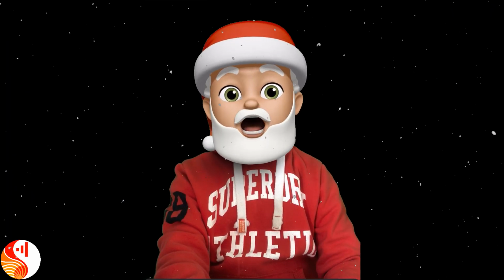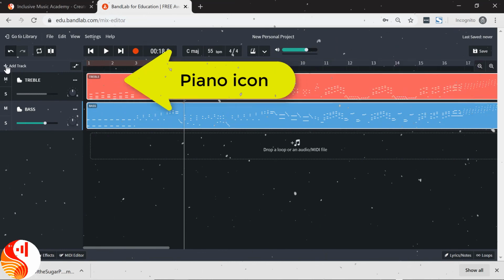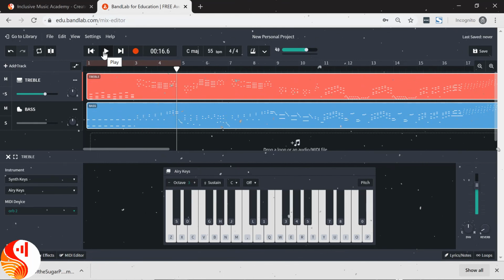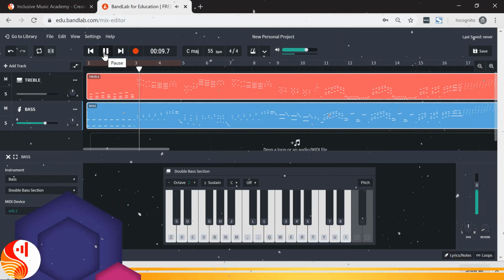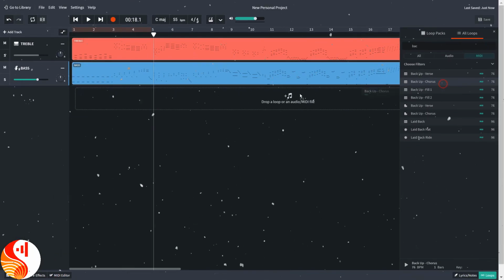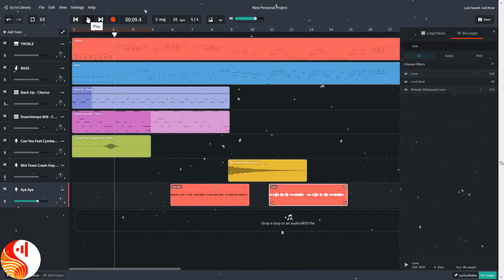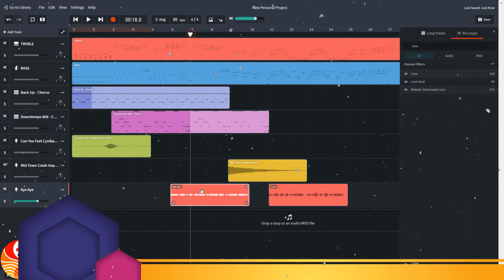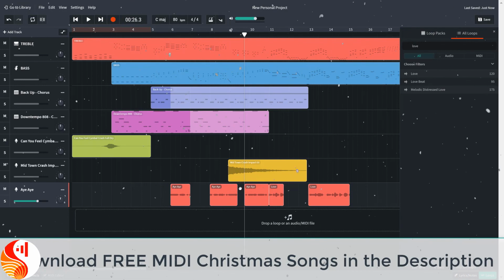BandLab - How To Make An Awesome Christmas Song + FREE MIDI Xmas Pack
💥 How To Make An Awesome Christmas Song FREE

How To Make Your Own Christmas Song in minutes With This FREE BandLab Christmas Song Pack

It’s that time of year, the buildup to Christmas, a joyful and exciting time. So in the spirit of giving and hopefully making your lives a little more magical, Inclusive Music has put together a FREE Christmas Song Pack which includes many of the carols and songs we associate with the festive period.
This pack is full of Christmas MIDI music files - Don’t worry if you’re not familiar with what a MIDI file is, suffice to say that when you drop it into the FREE cloud-based music-making software BANDLAB, it will instantly load up and you can play the song.

The reason for giving you this pack early is so that you can remix these Christmas classics and get really creative. It’s child’s play but hopefully, the adults will catch up quickly!

So, click this link to download your FREE Christmas Music Pack here and watch this short video that will enable you to create your very own original version of your favourite Christmas song.

Downloading a Christmas song
Loading a MIDI file song into BandLab
Playing the song
Editing the song
Transposing the key
Changing the tempo
Changing the instruments
Adding new sounds and instruments

Translated titles:
Cómo hacer una canción de Navidad asesina en BandLab

BandLab में एक हत्यारा क्रिसमस गीत बनाने क

ব্যান্ডল্যাবে কীভাবে একটি খুনি ক্রিস

Paano Gumawa ng Isang Killer Christmas Song sa BandLab

બેન્ડલાબમાં કિલર ક્રિસ્ટમસ સોન્ગ કેવ

How To Make A Killer Christmas Song di BandLab

बँडलॅबमध्ये किलर ख्रिसमस सॉंग कसे कर

ਬੈਂਡਲਾਬ ਵਿੱਚ ਇੱਕ ਕਾਤਲ ਕ੍ਰਿਸਮਸ ਗਾਣਾ ਕਿ

How To Make A Killer Christmas Song i BandLab

بینڈ لیب میں قاتل کرسمس سونگ کیسے بنائیں

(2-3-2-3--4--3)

 اس

BandLabでキラークリスマスソングを作る方法

How To Make A Killer Christmas Song in BandLab

బ్యాండ్‌ల్యాబ్‌లో కిల్లర్ క్రిస్మస

Wie man ein Killer-Weihnachtslied in BandLab macht

Comment faire une chanson de Noël tueur dans BandLab

Como Fazer uma Canção de Natal Assassina no BandLab

Sådan gør du en morder til julesang i BandLab

Hoe maak je een moordenaar kerstlied in BandLab

Kuinka tehdä tappaja joululaulu BandLabissa

பேண்ட்லேபில் ஒரு கில்லர் கிறிஸ்துமஸ
00:00 Introduction
00:17 Before!
00:36 After!
01:30 Import a MIDI file
01:41 Play the MIDI file
02:10 How to change an instrument
02:26 Exploring the available sounds
02:38 Listen to the change
03:02 Change the Bass part
03:40 Play the new Bass part
04:00 SAVE YOUR WORK!!
04:12 Let's get creative! Add a Drum Beat
04:24 Add a MIDI Drum Loop
04:44 Add a cymbal audio file
05:08 Add a vocal sample
05:38 Change the tempo/speed
06:02 Change the Key
06:17 Splicing - cutting up a sample
06:33 Moving samples around (Bass)
06:45 Edit the drums
06:56 Cut out sections of the vocal
07:14 Add a big crash sound at the end
07:25 Record your own voice
07:40 Add some FX
07:58 Have a listen
08:34 Final thoughts
08:46 Learn the art of songwriting and have fun!
08:57 Subscribe to my Songwritng course
09:08 50% off with code in description
09:21 Hilarious Out-takes!!